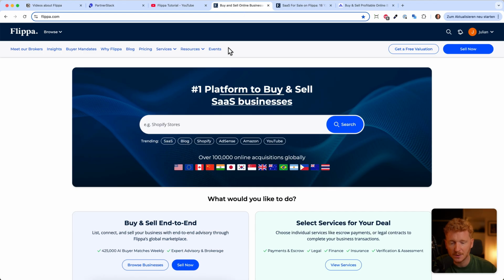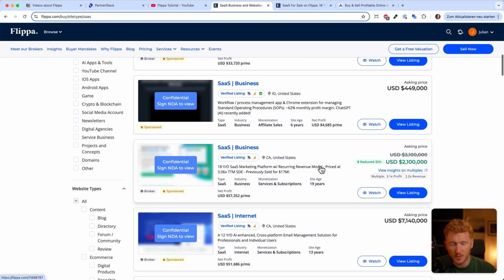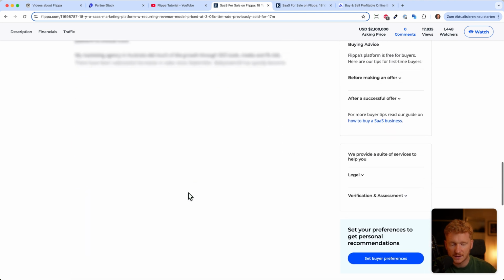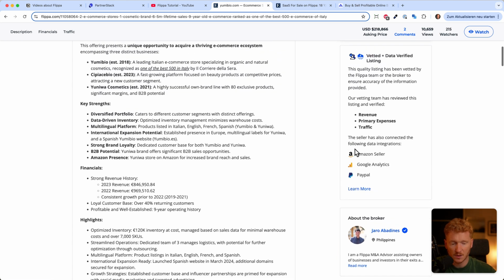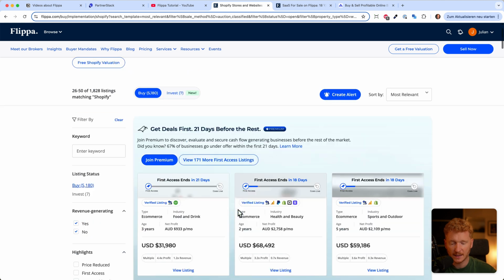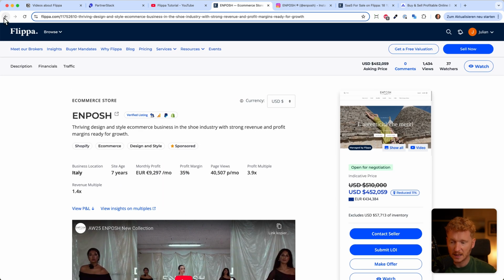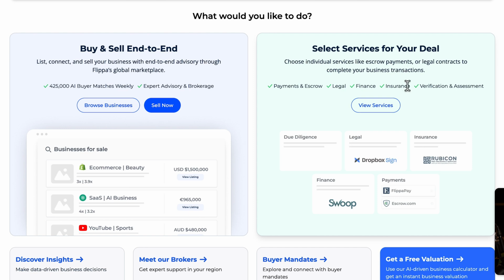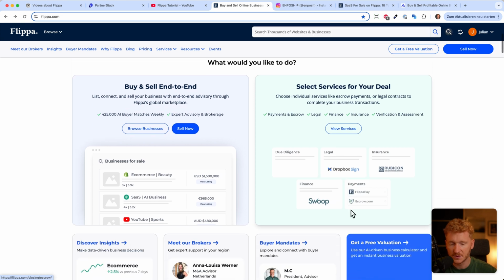Flippa Tutorial - How to Buy a profitable Online Business on Flippa.com?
Looking to invest in a profitable online business? In this tutorial, I’ll show you how to buy an online business on Flippa, step by step. Whether you're a beginner or an experienced entrepreneur, this guide will help you make smart decisions and avoid common mistakes.

We’ll cover everything from browsing listings and analyzing metrics to negotiating the deal and transferring ownership securely. I’ll also share tips on what red flags to watch out for and how to find undervalued digital assets.

Buying an online business can be a game changer – make sure you do it right!

💬 Got questions about Flippa or online acquisitions? Drop them in the comments below!